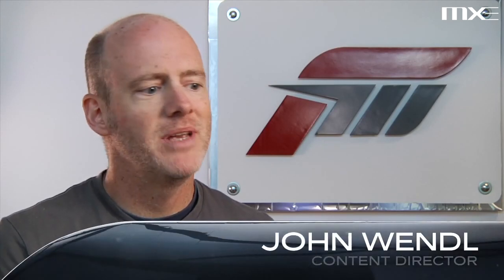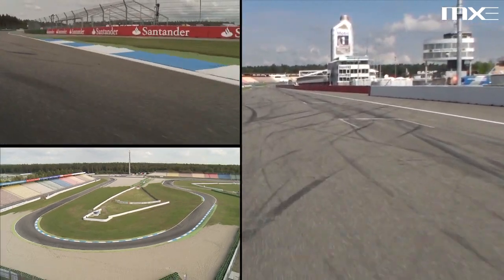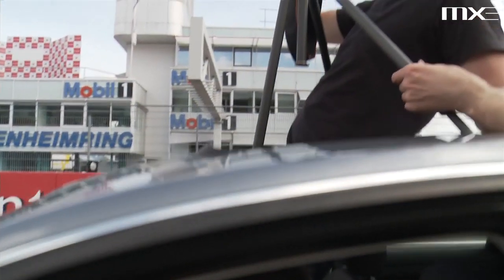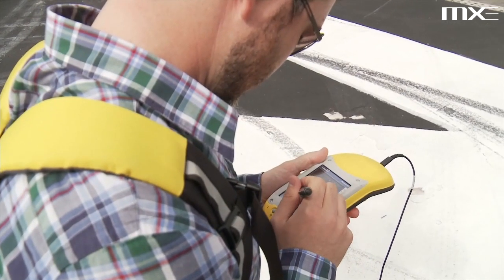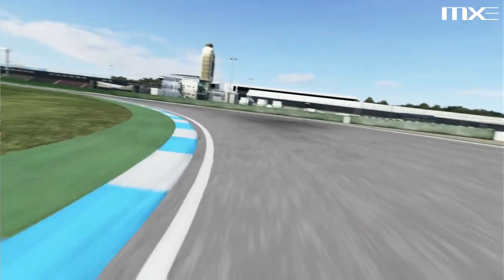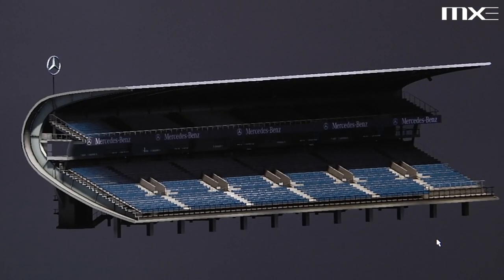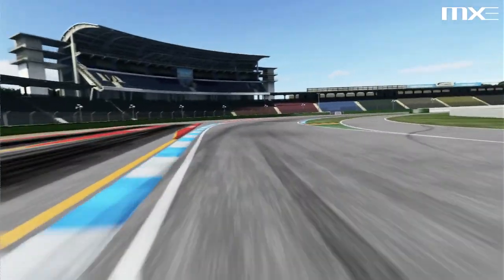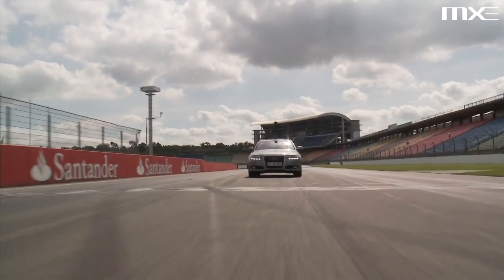Forza Motorsport 4 - Making of Hockenheim HD